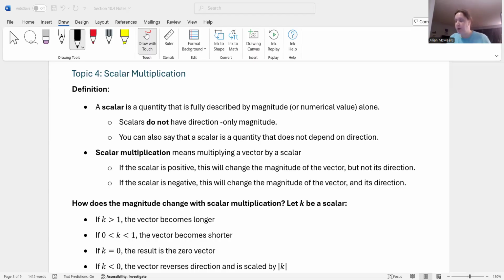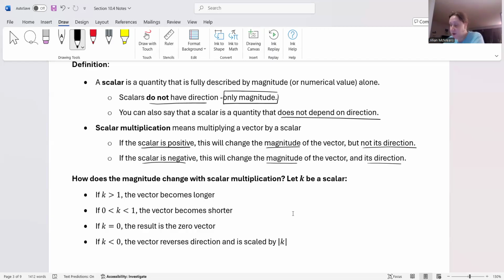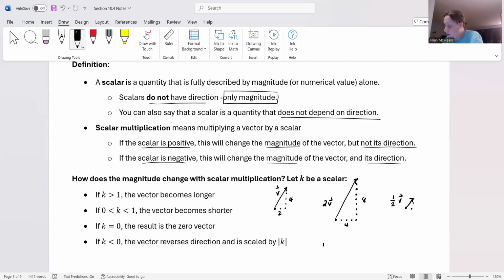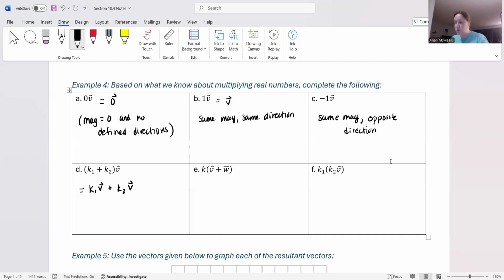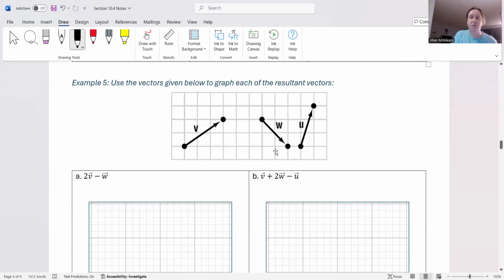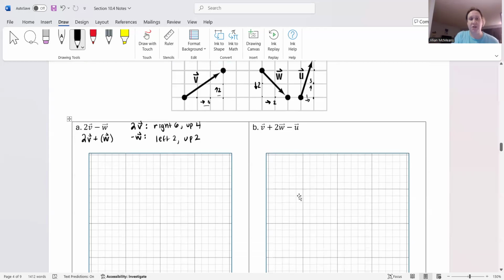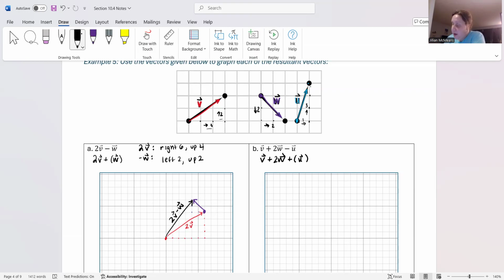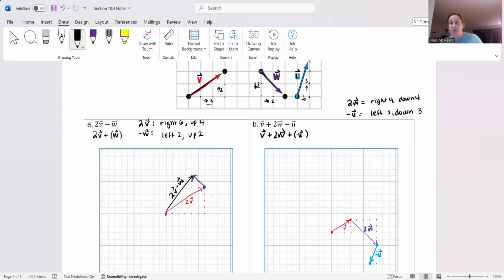M172 Section 10.4 Topic 4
Scalar Multiplication with Vectors